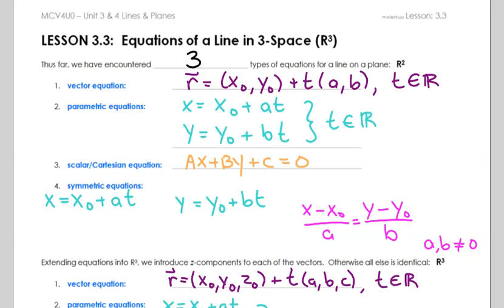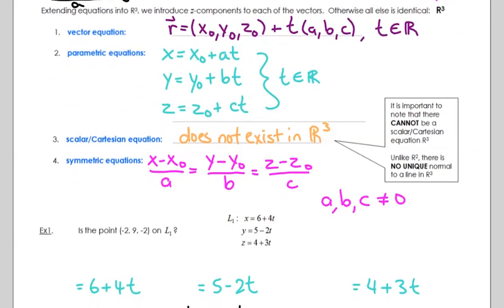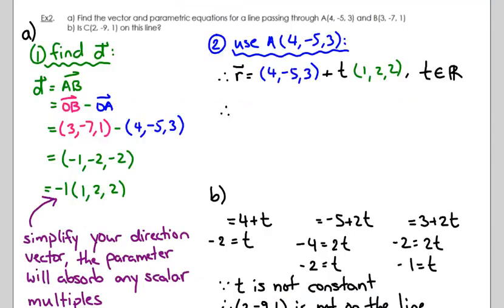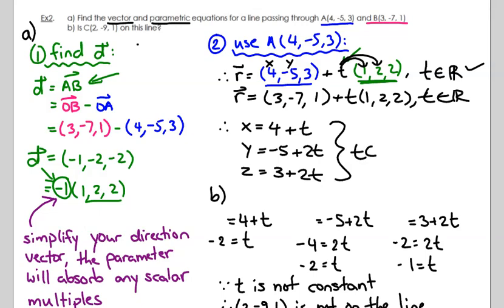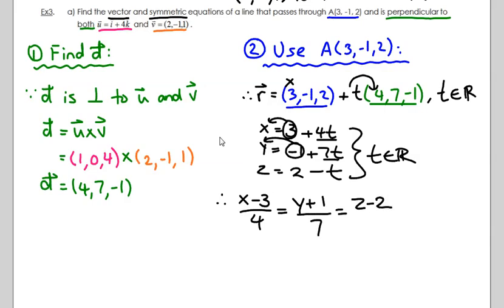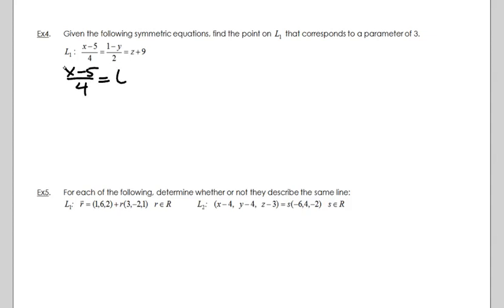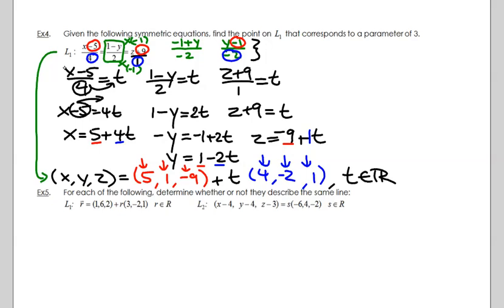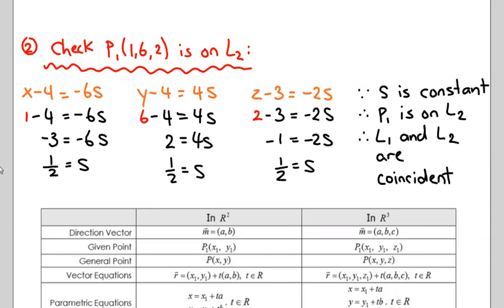Lesson 3.3 - Equations of a Line in 3-space